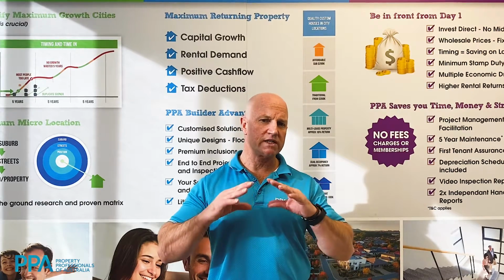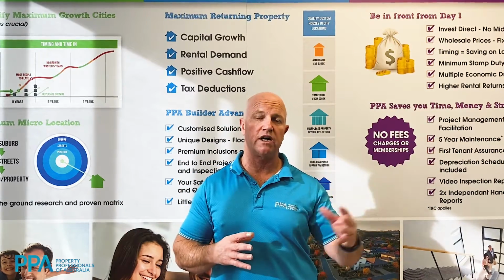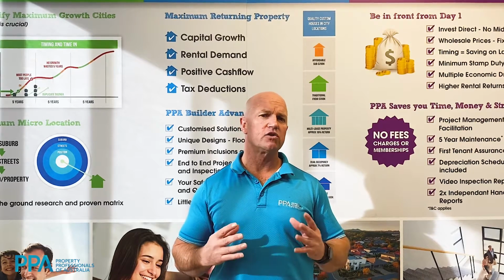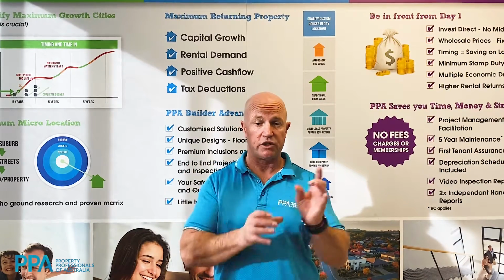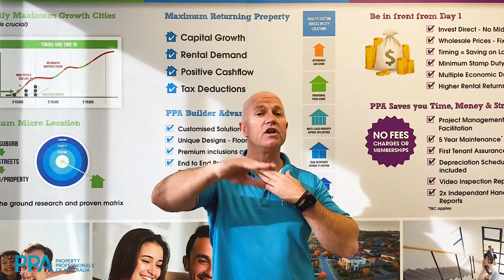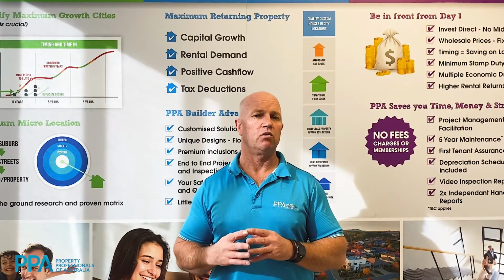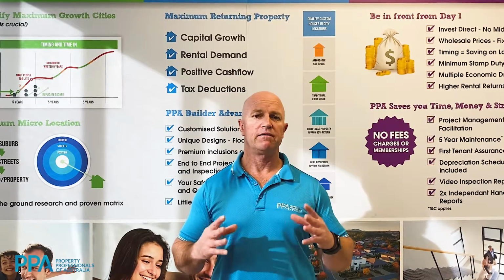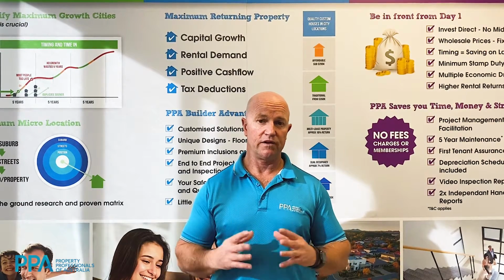NDIS Series: Which NDIS Property Is Right for You?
In Part 3 of our NDIS Series, Our Director Peter, explains the whole building process of NDIS properties, including how PPA goes the extra mile to ensure you get the best property for you!

Watch the Rest of the Series down Below!